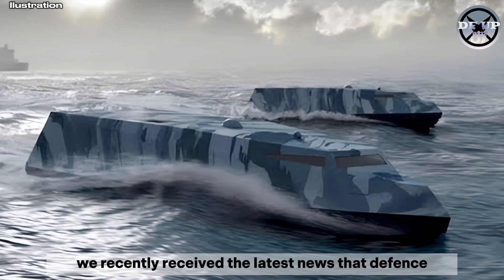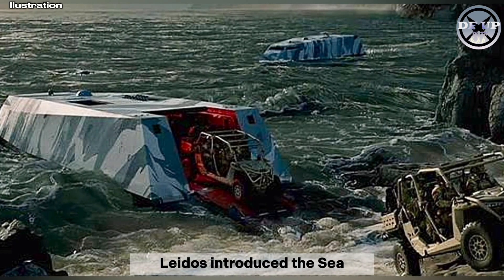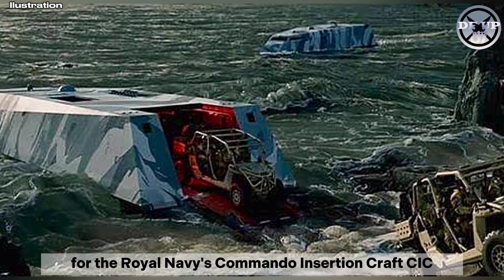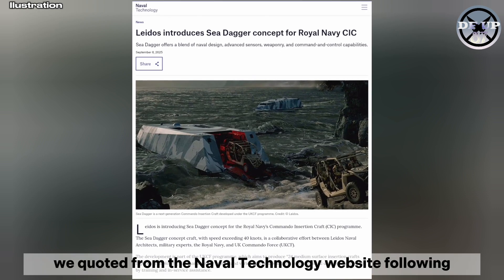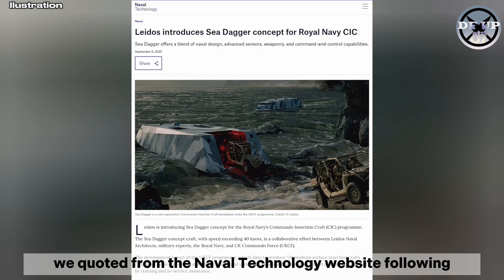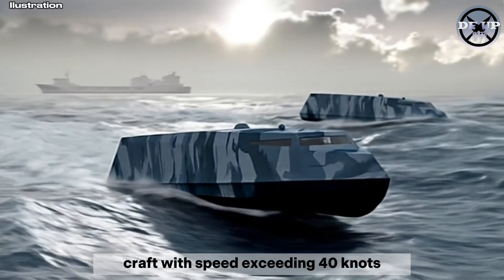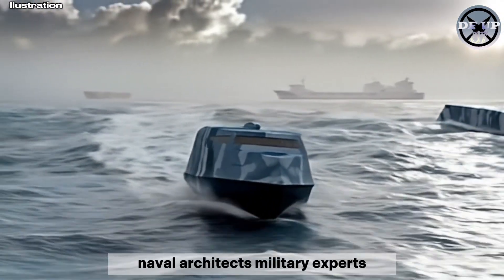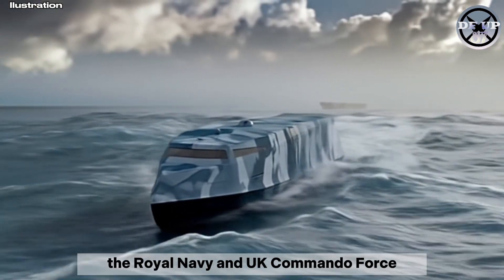REVEALED! Leidos introduces The Sea Dagger concept for new Royal Navy's Commando Insertion Craft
Leidos introduces Sea Dagger concept for new Royal Navy's Commando Insertion Craft

We recently received the latest news that defense technology and engineering company Leidos introduced the Sea Dagger concept for the Royal Navy's Commando Insertion Craft CIC, this information is based on news we quoted from the Naval Technology website.

Warning!!!